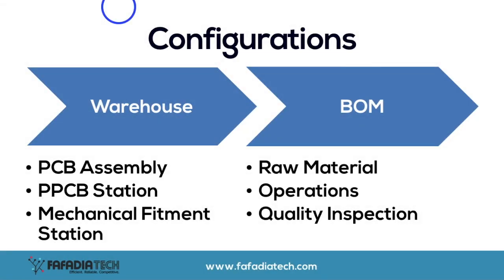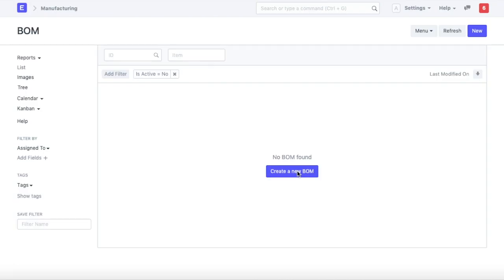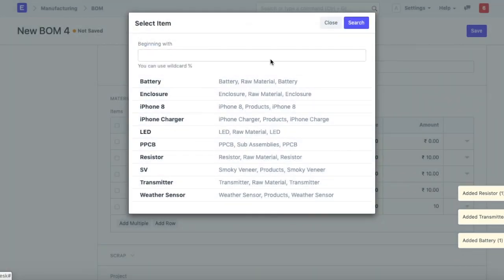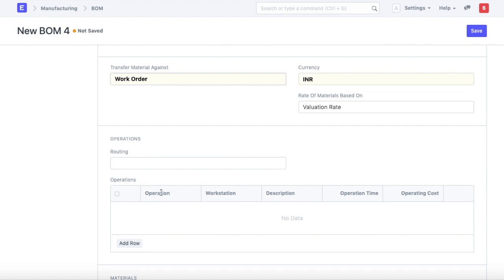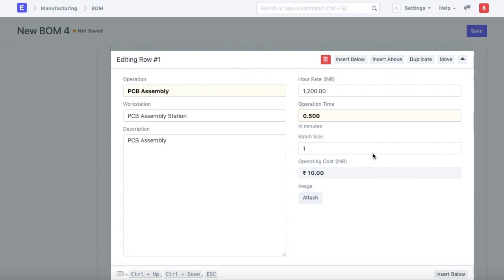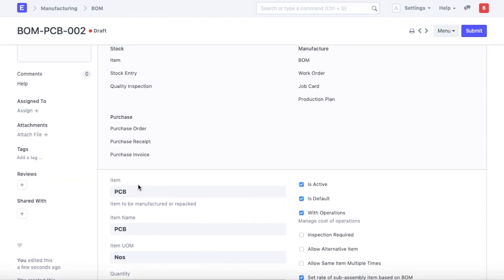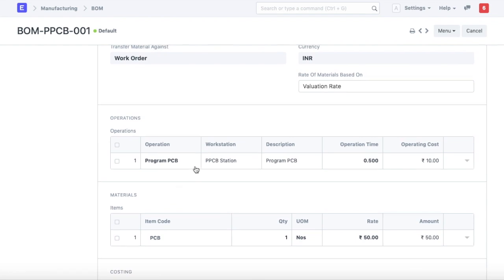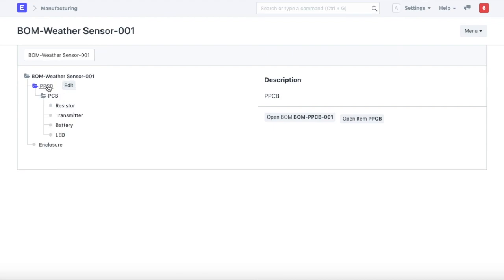ERPNext Multi Level BOM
This video is about ERPNext Multi Level BOM